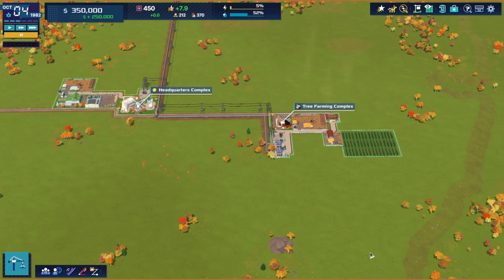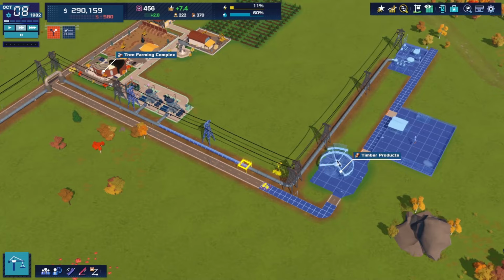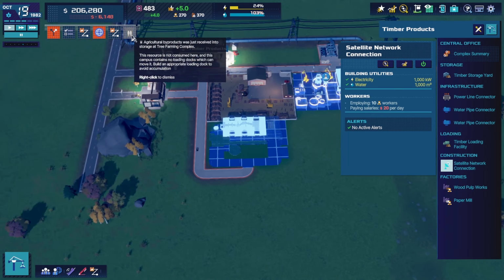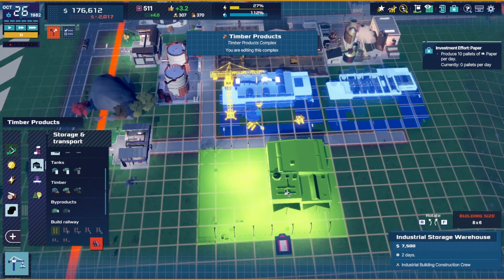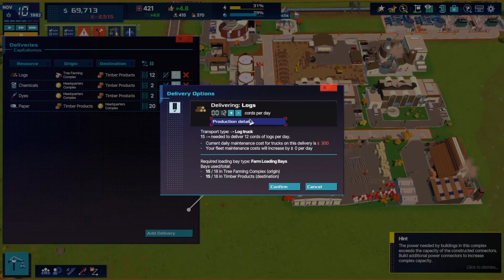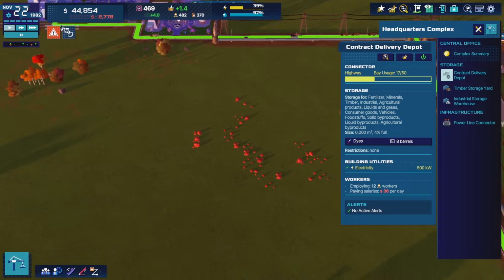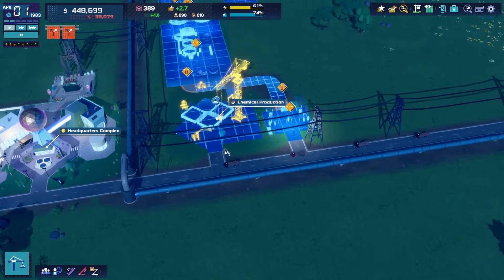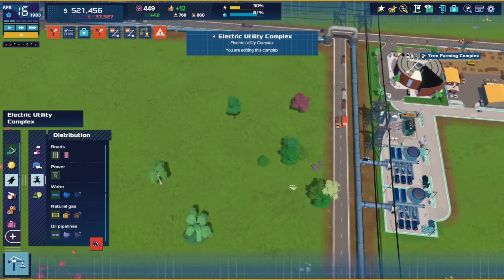Rise Of Industry 2 | A Capital City Builder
Hello Im Skill Incarnate and Welcome to My Games Review Series. My reviews cover indie games that i have bought, had gifted to me and have been provided by developers for review.

In this episode I am unleashing my inner Business Mogul with Rise Of Industry 2, developed by SomaSim and published by Kasedo Games, who released one of the best Warhammer 40K games, Mechanicus. Rise Of Industry 2 is a city builder game taking place in the 1980s, one of the best periods in history, with the player taking the role of an ambitious business tycoon trying to build their own Corporate Empire. You will choose from a variety of starting industries including Mining, Agriculture and Logging, then building up factories, Warehouses and Processing Plants to produce valuable goods for sale. With time and research you can break into new industries, using your acquired wealth to expand into new territories and producing more complex and profitable products. But keep in mind, you will need to satisfy the needs of your investors in order to ensure continued funding for your operation.

Rise Of Industry 2 has more of a focus on business management rather than combat, however dont let this fool you into thinking this
game is an easy experience. In order to be successful players will need to be extremely efficient with their funds, carefully building infrastructure to maximise output and minimize expenses, whilst carefully building a network of business contacts to trade commodities and favours

Rise Of Industry 2 released to mixed reviews on Steam, with players citing issues with the Construction System, a difficult to Navigate HUD and that the games overall design being less streamlined than the first Rise Of Industry Game. I have encountered many of these issues and whilst they did provide some frustration i did find myself enjoying the game despite them. I hope to check out the original Rise Of Industry so that i can make a proper comparison in the future

Please note: All opinions in this video are my own. Game was provided by the developer for review purposes

80’s USA… a time and place of rapid innovation, globalization and unprecedented profits. Welcome to the land of opportunity!

In pursuit of unprecedented profits, you’ll need to seize every opportunity to innovate and grow each business you’re tasked with managing. Ever dream of running a hub of automotive production? A world-class winery with sweeping vineyard vistas? A sprawling mining operation extracting and refining valuable minerals? Or an aviation enterprise that assembles airplanes that will soar through the skies of an increasingly interconnected world?

You’ll need to optimize your production chains, import and export goods within the global market, keep up to date with the latest and greatest technologies, maintain strong relations with the local government and expand your business network to stay on top. Make all the right decisions along the way and you just might be able fulfill your American dream.

Conquer 15 unique and exciting scenarios in campaign mode, each with a different challenge. Alternatively, define your own path to success in sandbox mode.

Set up specialized complexes containing factories, power plants, industrial furnaces and farms! Establish utility networks to power your industries, making use of the natural resources around you. Provide the media industry with televisions, cameras, vinyl records, cassettes, computers, and video game consoles. Get distilleries and breweries up and running to create drinks such as vodka, whiskey and beer. Churn out candy, toys, dyes, batteries and so much more!

Capitalize on the emerging global market by signing contracts with executives around the world. Import goods and resources to accelerate your production chains and export your products to make the big bucks!

Build labs and set research strategies to help you acquire new technologies that will broaden your horizons and improve your production chains.